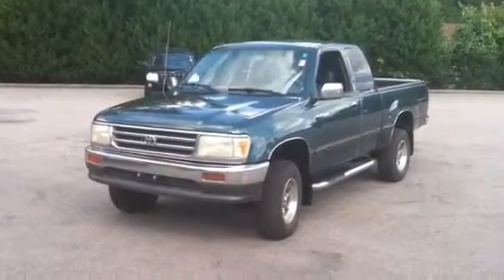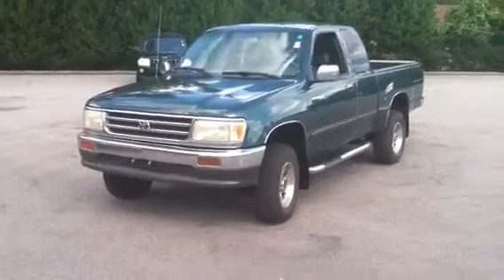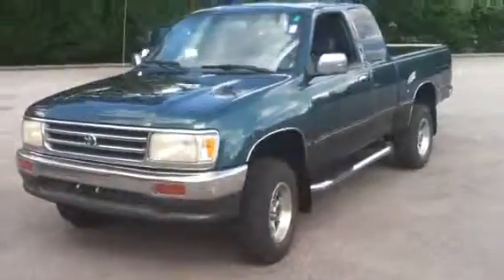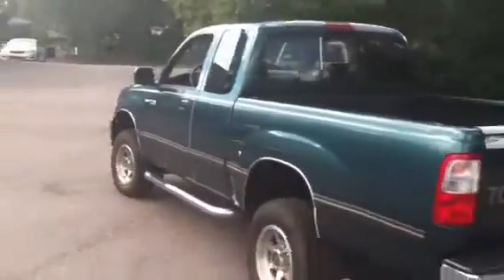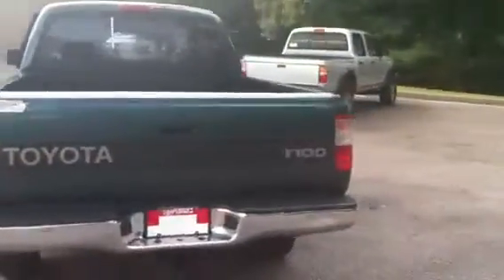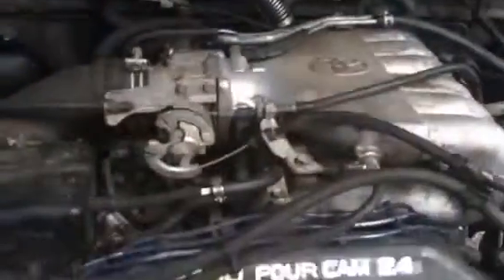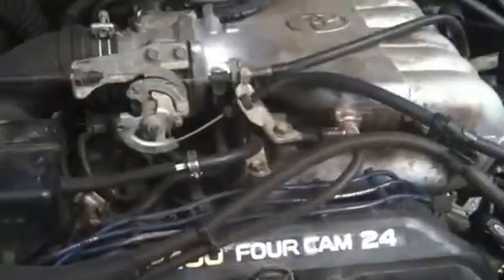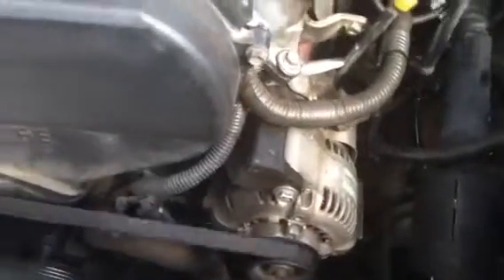1998 Toyota T100. MJ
1998 Toyota T100